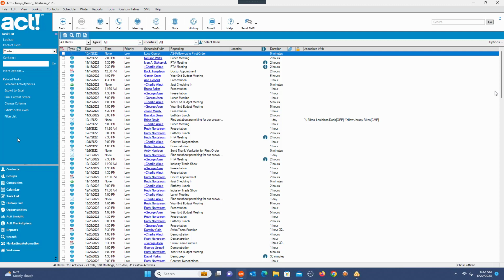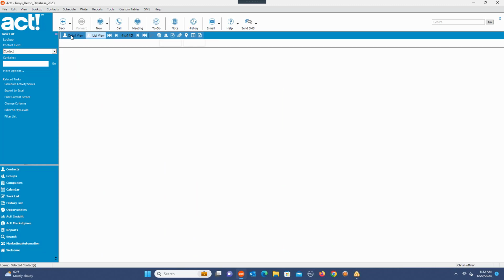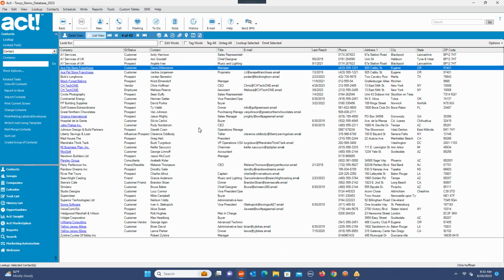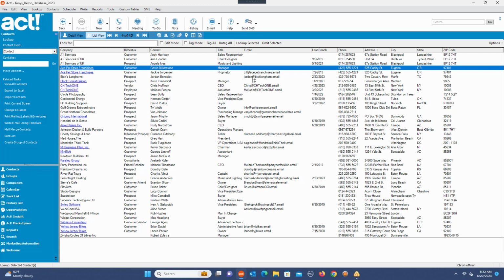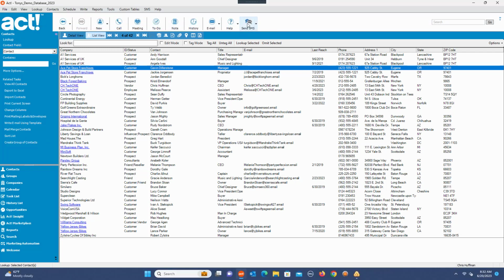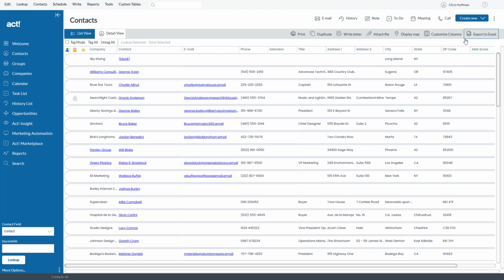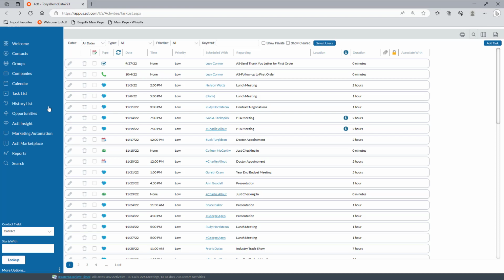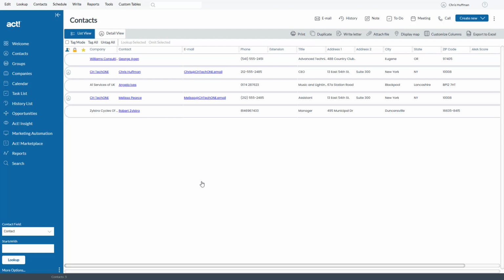Act CRM: Lookup Contacts on the Calendar or Task List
In this Act CRM tutorial, Tony Holowitz addresses a user query about looking up contacts from a task list or calendar. The query is unique, as it’s not something he’s encountered or considered before. Here’s a summary of the steps provided by Tony to accomplish this task:

1. **Task List in Act Installed Software**:
   - Tony demonstrates using a task list within the Act installed software database.
   - He points out a magnifying glass icon at the top of the task list interface.
   - Clicking this magnifying glass icon will initiate a lookup for all the people associated with the items on the task list.
   - In the example, clicking the icon shows 42 items on the task list and retrieves the corresponding contacts.

2. **Act in the Cloud**:
   - Tony transitions to Act’s cloud version to illustrate similar functionality.
   - He shows that in the cloud account’s task list, there’s also a magnifying glass icon.
   - Clicking this icon performs a lookup of all contacts related to the task list items, similar to the installed software version.
   - He briefly minimizes and switches back to demonstrate this lookup process in the cloud version.

3. **Calendar Lookup**:
   - Next, Tony focuses on the calendar view within Act.
   - He mentions he has zoomed in on his calendar for better visibility.
   - Similar to the task list, the calendar also features a magnifying glass icon.
   - Clicking the magnifying glass icon on the calendar view will lookup the contacts associated with the calendar items.
   - In the example provided, clicking retrieves contacts for the five items on his calendar.

4. **Unified Functionality**:
   - The tutorial emphasizes that both the task list and calendar in Act CRM, whether in the installed software or cloud version, have a magnifying glass icon that performs a contact lookup.
   - This functionality simplifies finding and organizing contacts related to specific tasks or calendar events.

5. **Conclusion**:
   - Tony wraps up the tutorial by thanking viewers for their time and encouraging them to keep submitting questions.
   - He reiterates the usefulness of the magnifying glass feature for quickly accessing contacts tied to tasks and calendar entries.

**Key Points:**
- Click the magnifying glass icon in the task list to look up contacts in both Act installed software and cloud versions.
- The same magnifying glass icon is available in the calendar view to lookup contacts.
- This feature helps in quickly finding contacts associated with specific tasks or events.
- The lookup process is identical across both the installed software and cloud versions of Act CRM.
- Tony encourages users to keep asking questions to explore more functionalities of Act CRM.

This tutorial provides clear instructions for leveraging the magnifying glass feature in Act CRM to efficiently manage contacts related to tasks and calendar events.